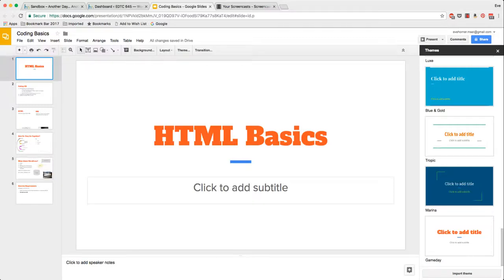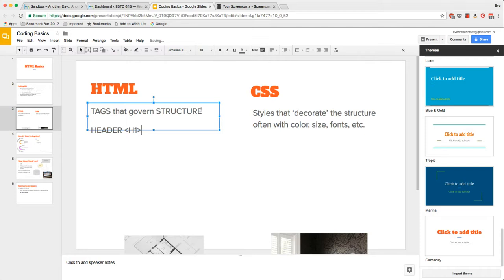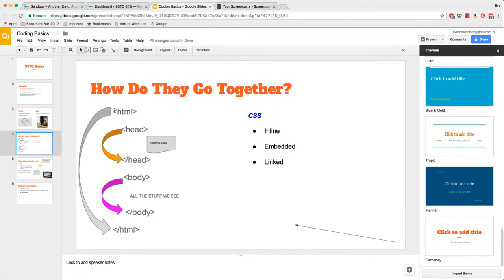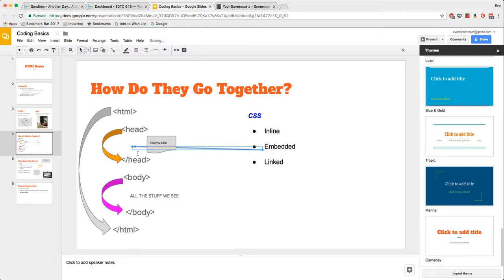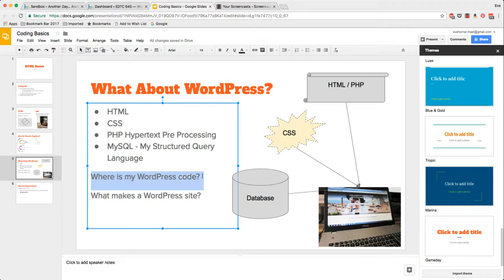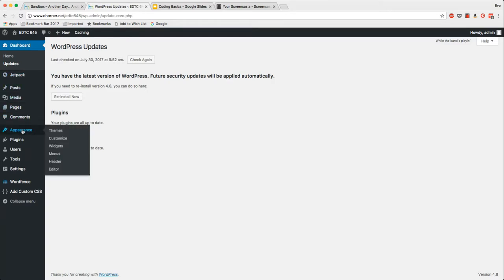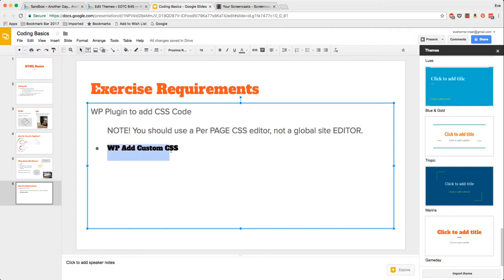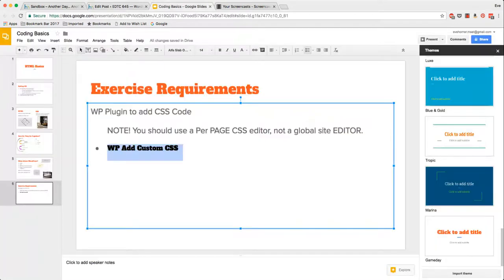EDTC 621 - HTML CODING 101